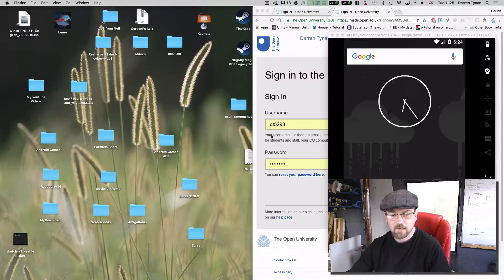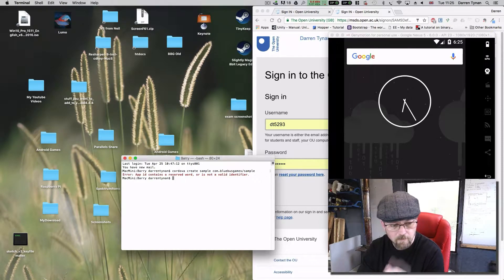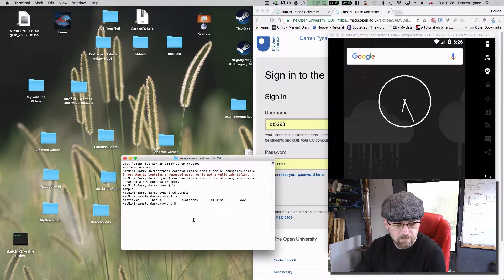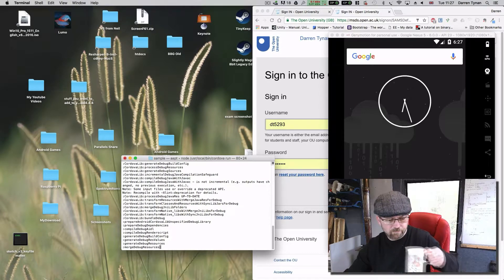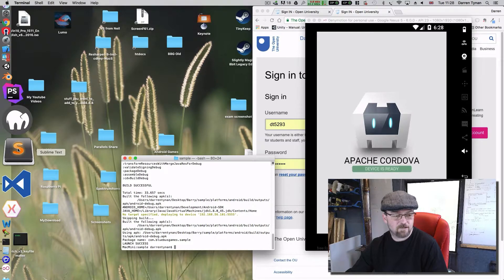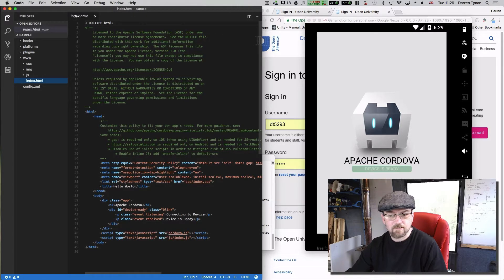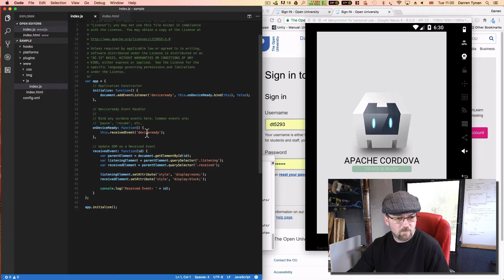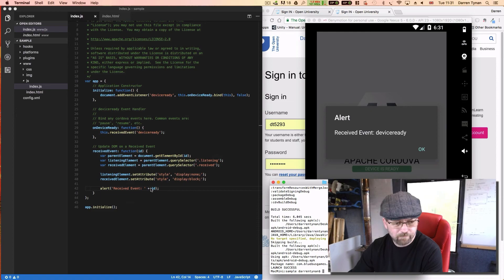Cordova - Javascript/jquery 101. Part 1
Create Cordova project from terminal.